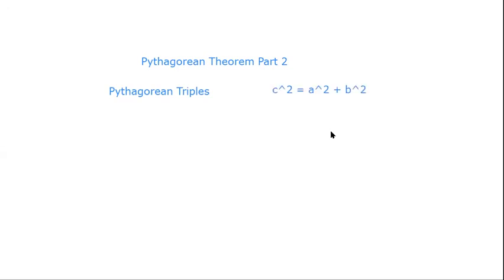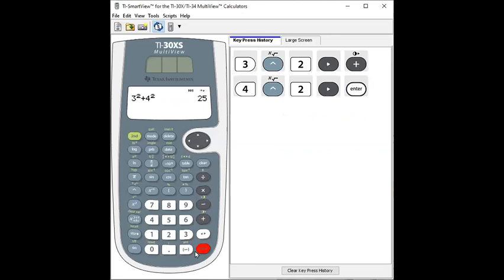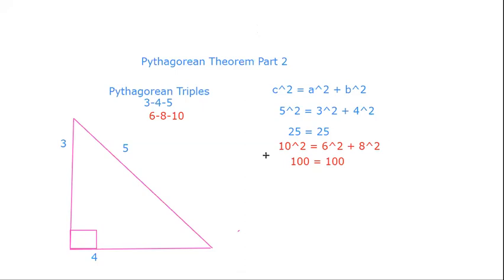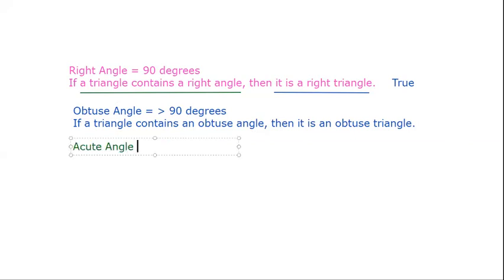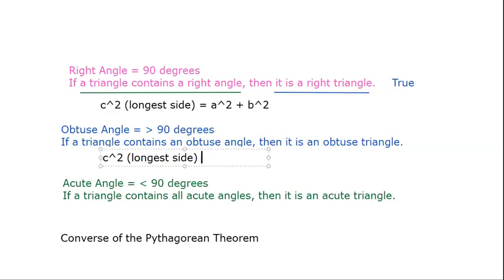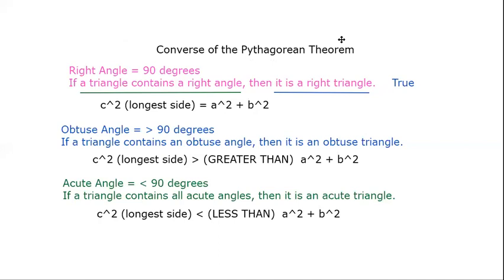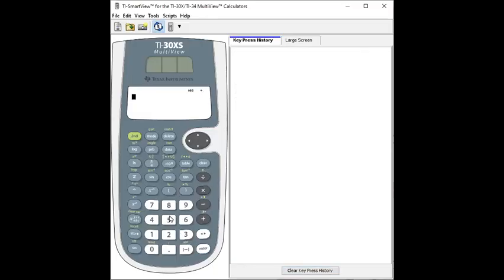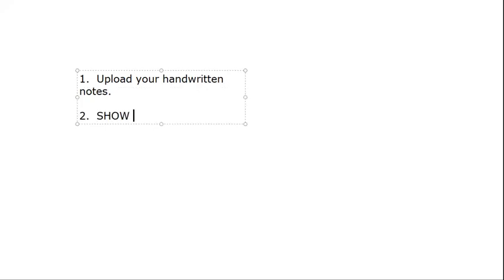5 Pythagorean Theorem, Part 2